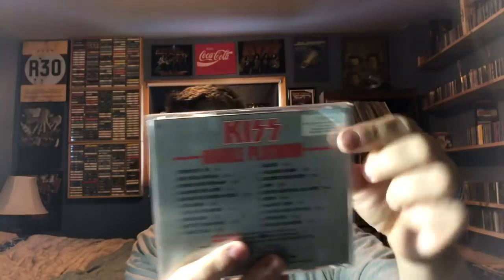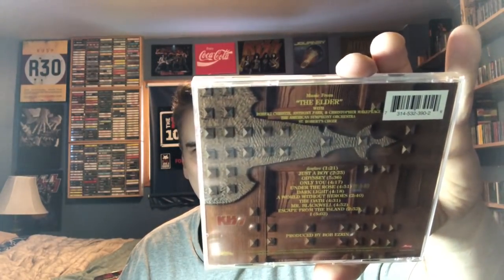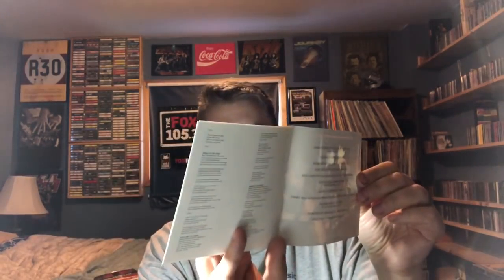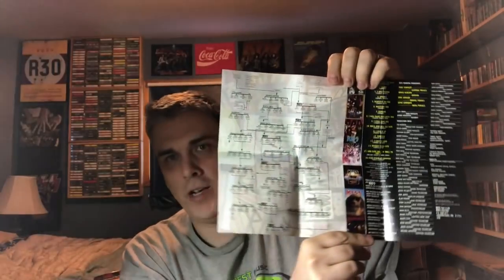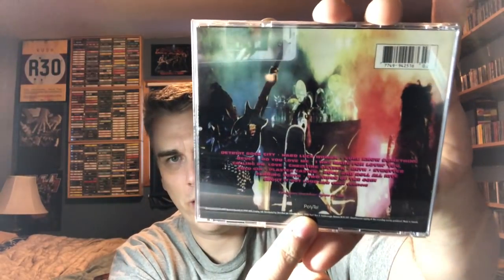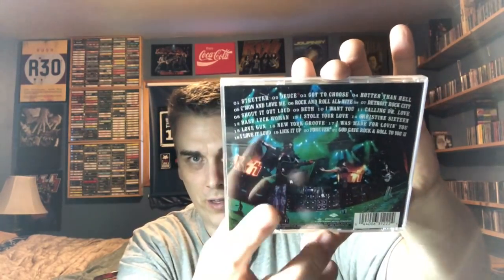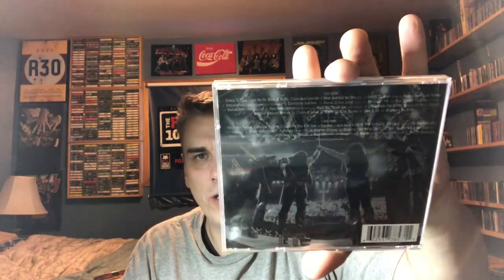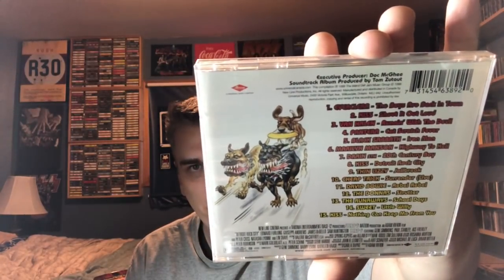Ep. 207: Kiss (CDs) | Tim's Vinyl Confessions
I realized I hadn't done an episode going through my Kiss CD collection.